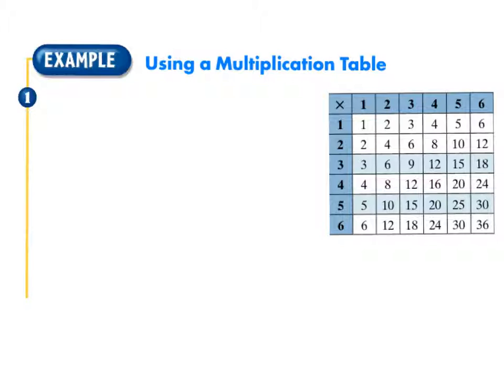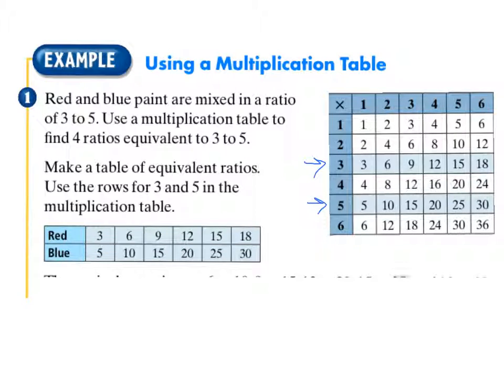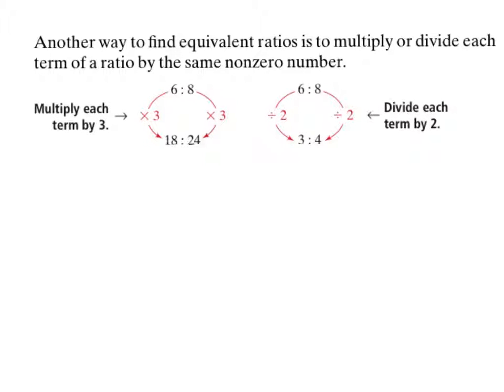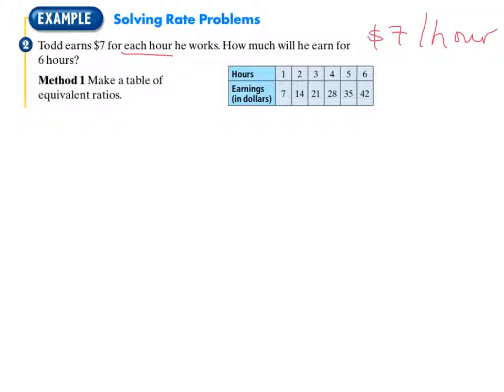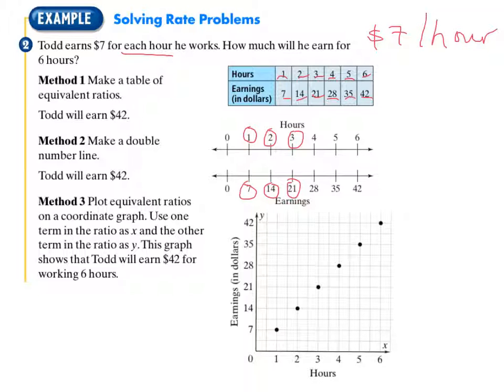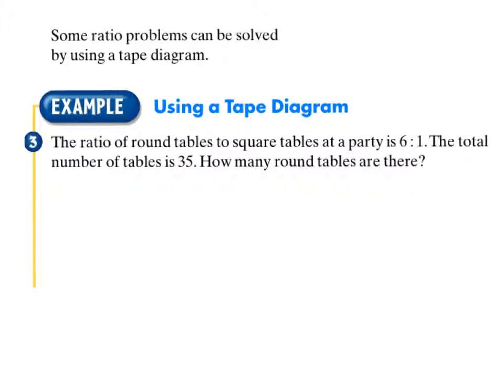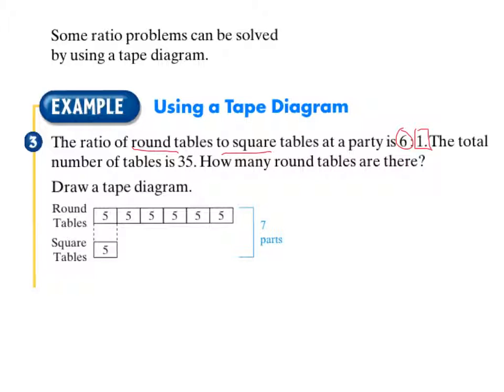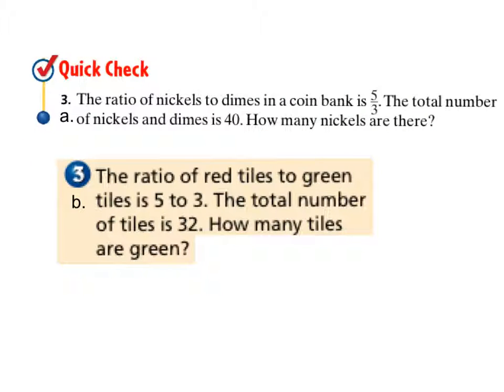6C1 5-3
6C1 - 5-3 - Equivalent Ratios and Rates